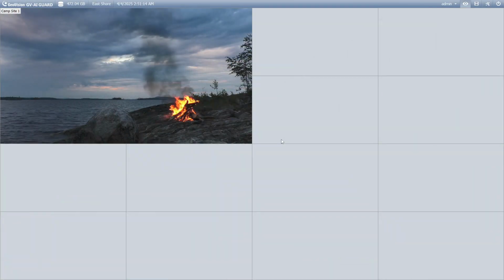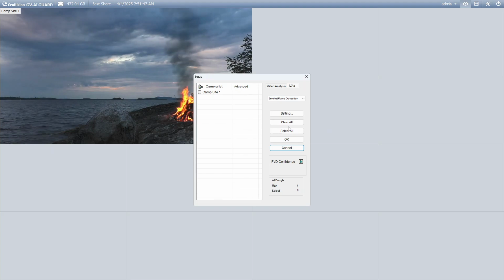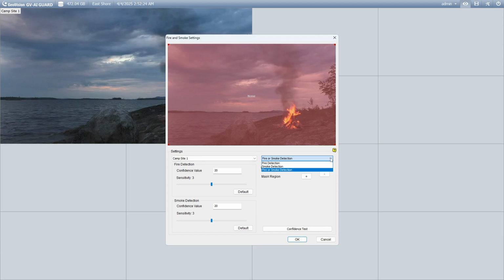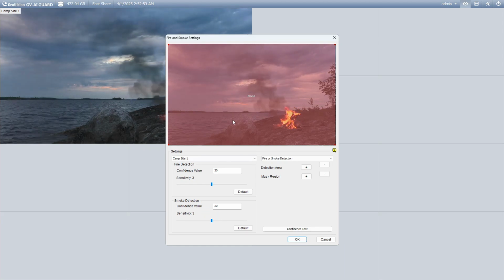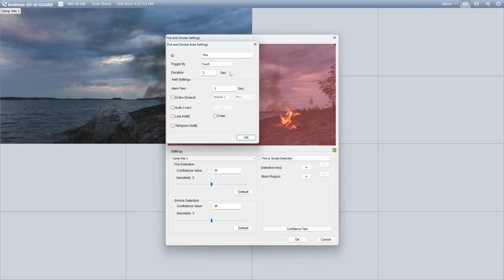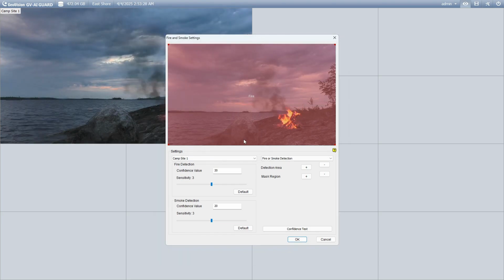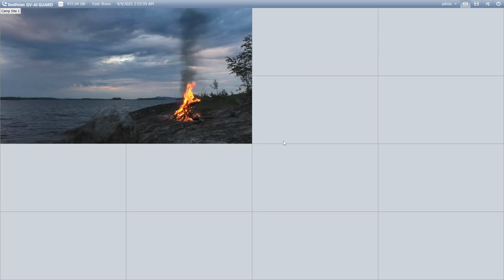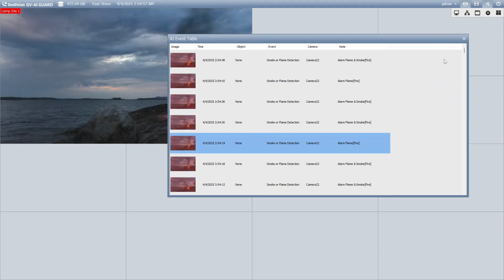How to Setup Smoke and Flame Detection in GV AI Guard | GeoVision Technical Support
In this video, we walk you through the process of setting up fire and smoke detection in GV-AI Guard. Learn how to configure your camera, adjust sensitivity settings, and monitor AI event logs for real-time alerts.

📌 What You’ll Learn:
✅ How to select and configure your camera for smoke & flame detection
✅ Adjusting detection sensitivity and confidence levels for accurate alerts
✅ How to monitor and review event logs with snapshots & timestamps
✅ Step-by-step guide to ensure proper fire and smoke detection setup

With this setup, your surveillance system will quickly detect fire or smoke, helping to improve safety and response time.

-- Chapters --
00:00 Intro.
00:23 Setting Up Detection.
01:41 Only Flame or Only Smoke.
01:54 Sensitivity Settings.
02:33 Configure Detection Area.
03:52 Confidence Check.
04:44 Viewing Event logs.